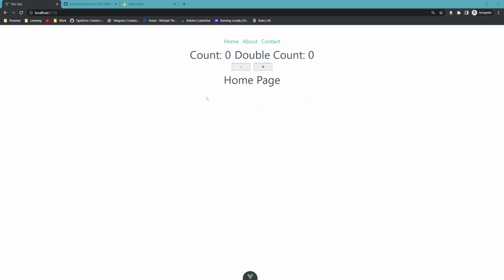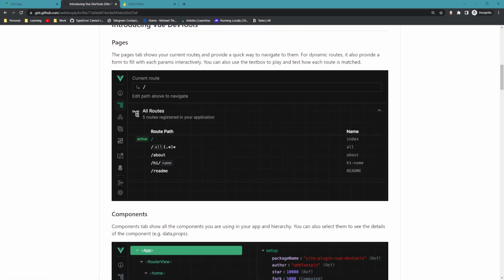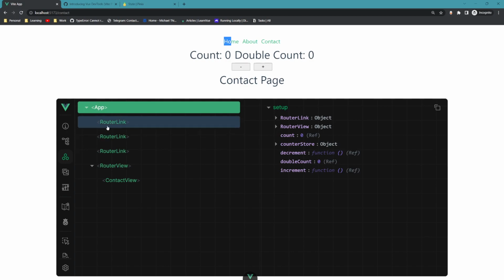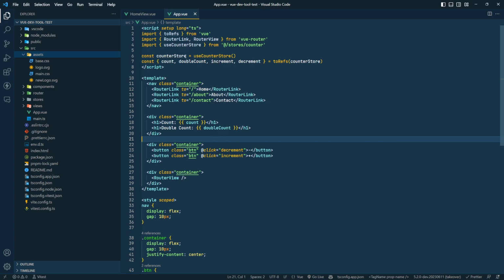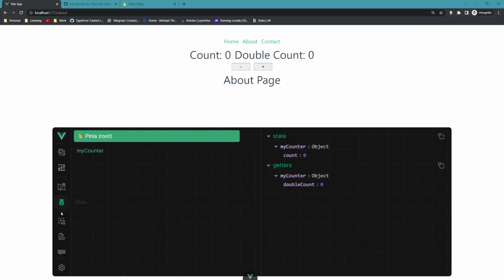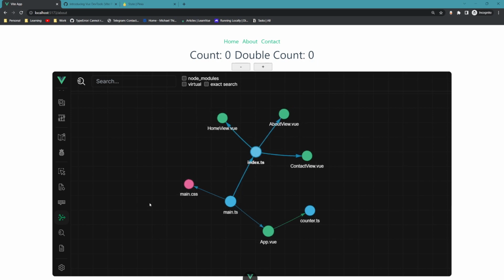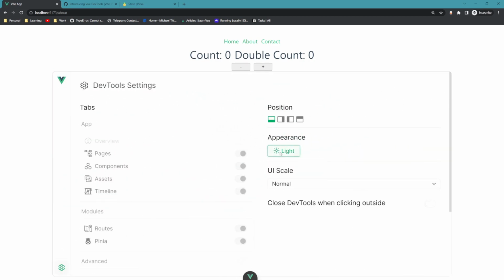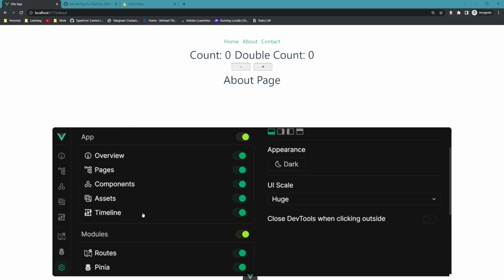How to install new vue devtools Vue 3